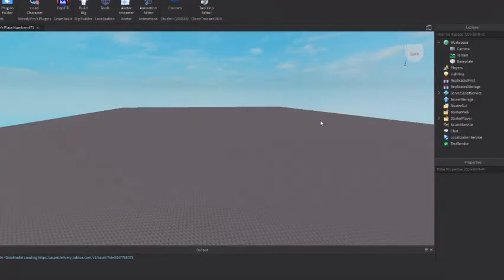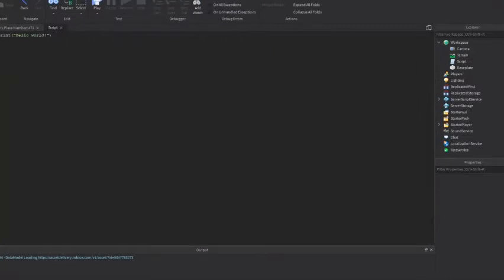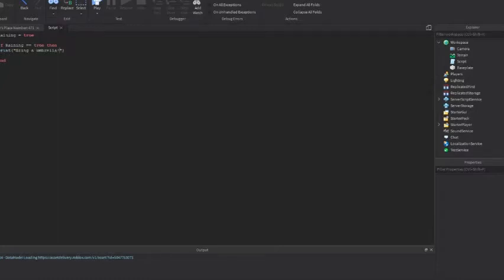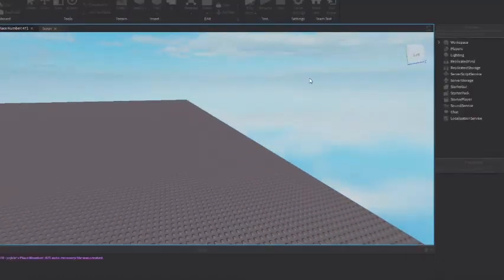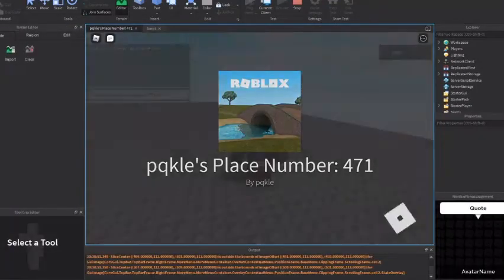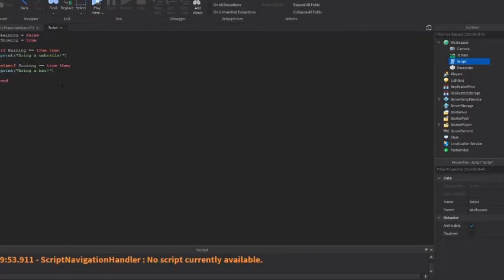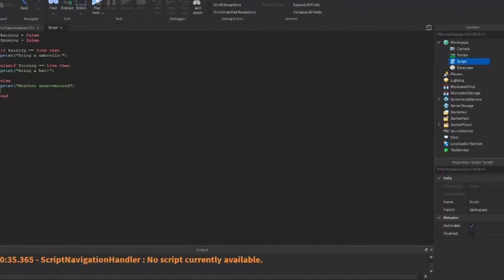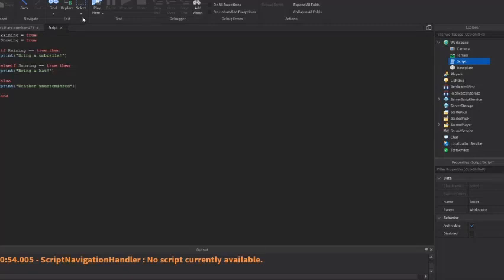If Statements - Simple Tutorial - FE 2020 - Beginners Scripting Essentials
👋 | Hey, PQ here! In this video, I will be teaching you all about "if statements", it will include what you can compare and if, then and else.

📚 | I won't leave any code in the desc, because when you just copy off code, you won't learn anything new, and my goal here is to teach you how to script, not how to follow tutorials!

🎒 | This is a video in a series called "Beginners Scripting Essentials," dedicated to teaching beginner scripters the essentials needed to learn scripting!